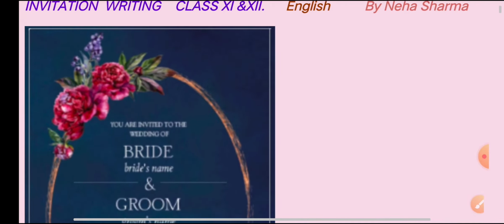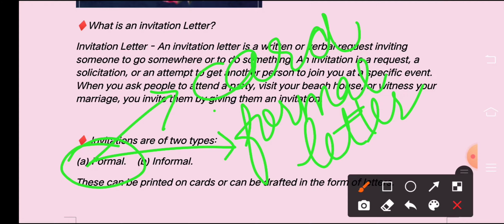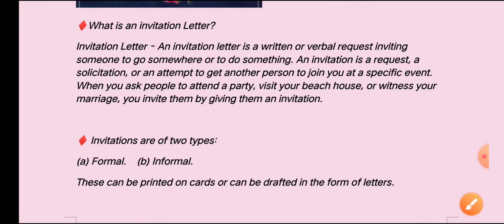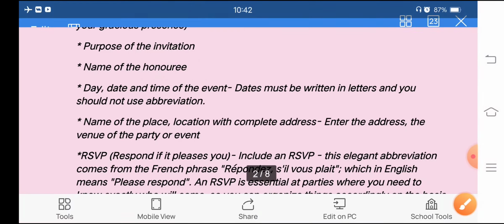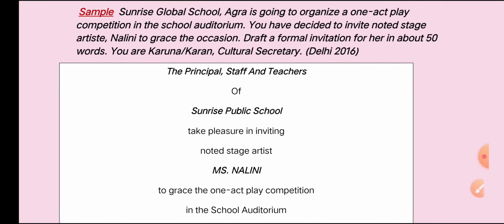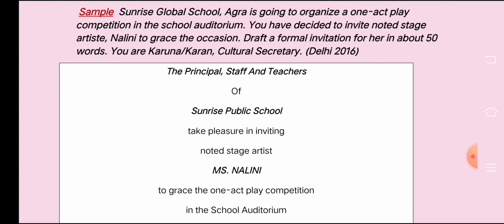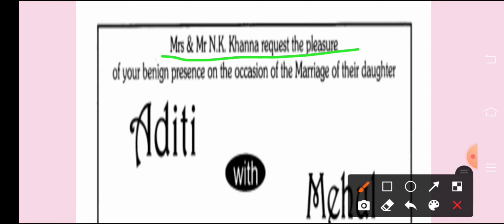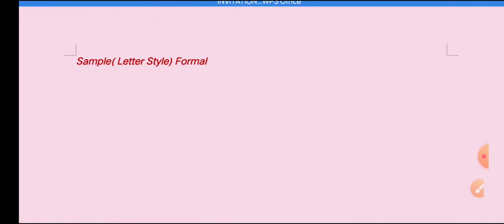Invitation Writing. (Formal Part 1)